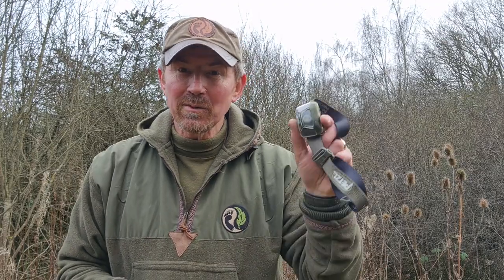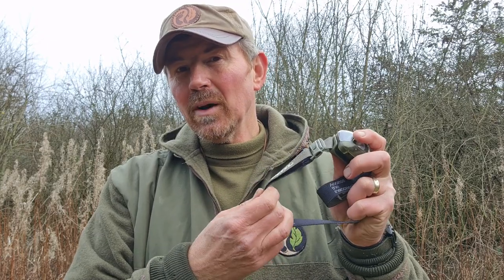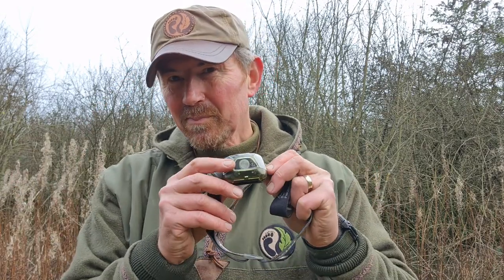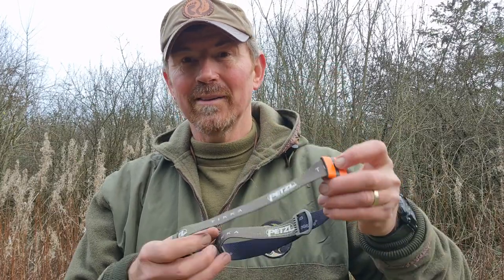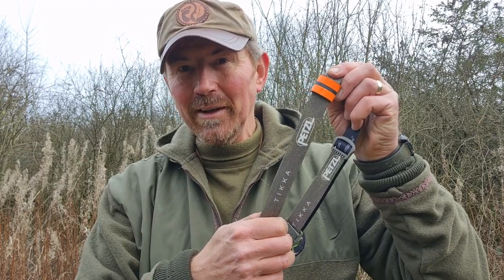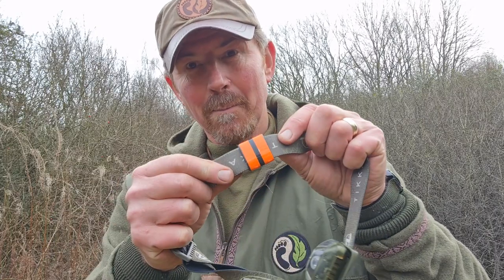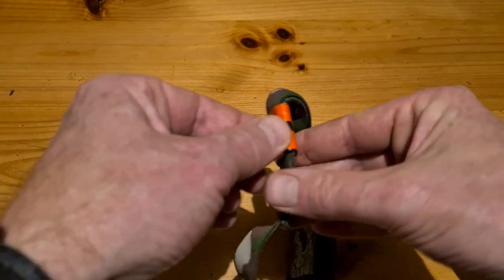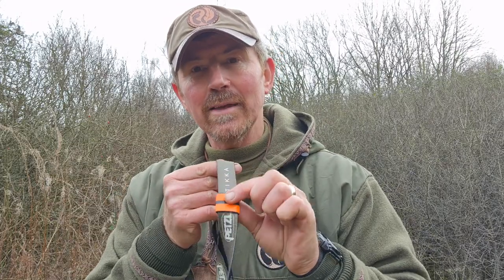Bushcraft Gear - Top Tips #8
Do you own a headtorch?
If you do then this “Top-Tip” is for you!